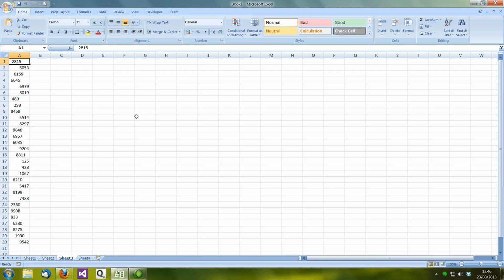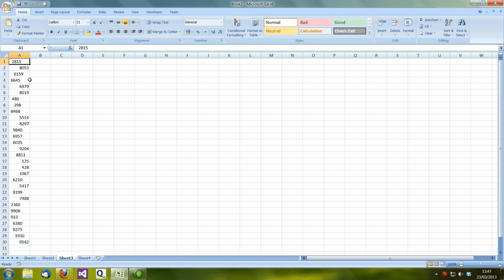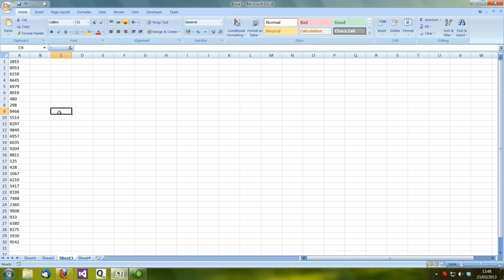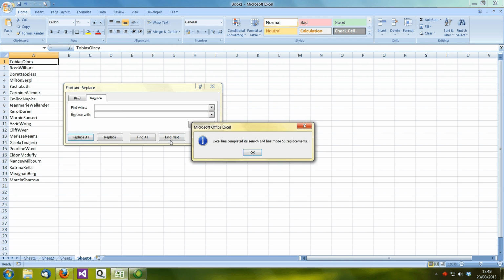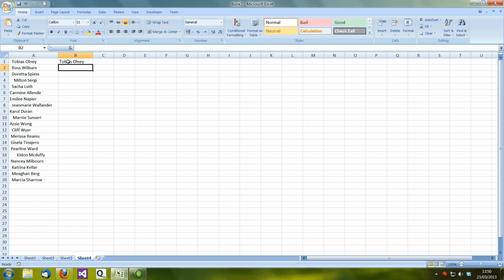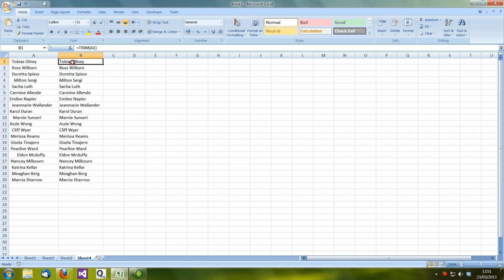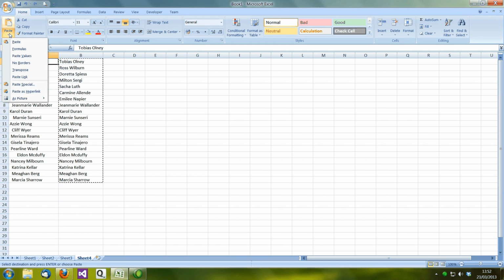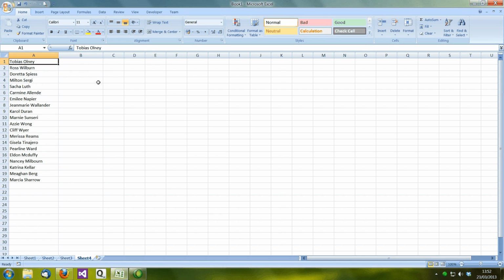Removing Unwanted Spaces In Microsoft Excel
Sometimes when you import data into Microsoft Excel, or copy and paste data into Excel, you end up with unwanted spaces before or after the data, especially if the text was previously formatted or tabbed.

In this video I show you one quick and easy way of solving this problem, as well as pointing out both an example where this method wouldn't work, and an alternative method which is sometimes preferable. I also demonstrate a different way of copying and pasting data which allows you to retain the formatting.